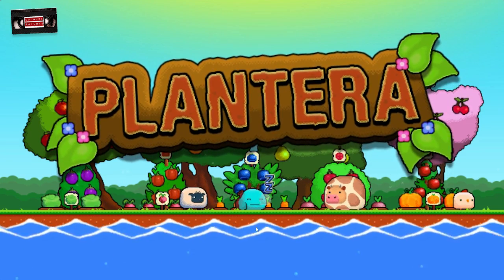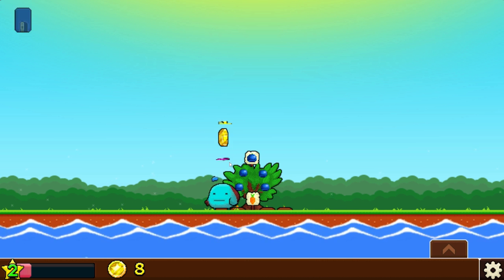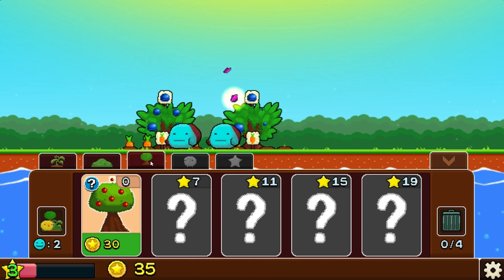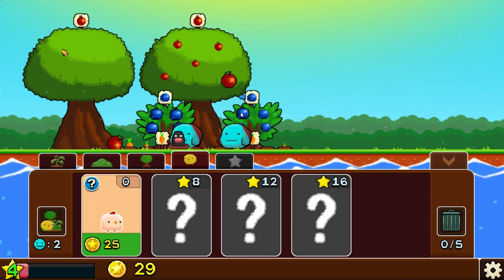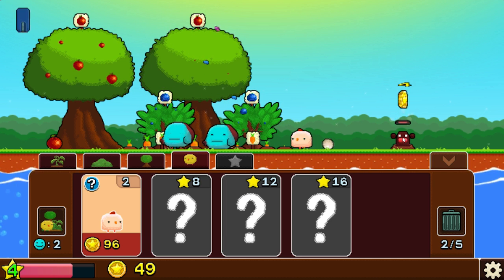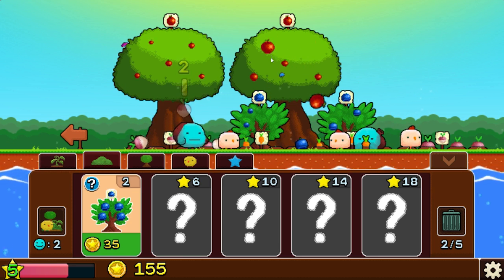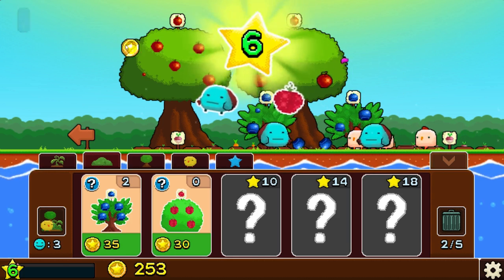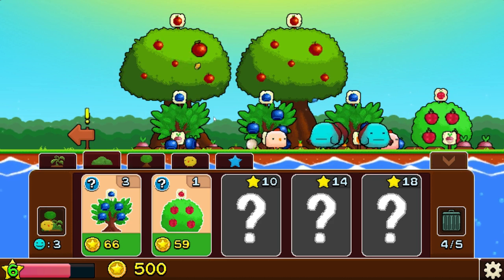Plantera : Badly played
This is Plantera, a cute idle clicker game you are welcome to yell at me for introducing you to. Once in a while I'll torment myself with a game I shouldn't play, either because it'll make me lose my mind, or burn endless hours fruitlessly. Welcome to Badly Played.

They say: In Plantera you build your own garden and watch it grow with new plants, bushes trees and animals. As you play and expand your garden you will attract Helpers, round blue creatures that will help you with your harvesting tasks.

This game was provided to me free of charge. Their hope was that I'd record a video, so I did. No demands were made with regard to the nature of the video, as a result this video represents my opinion.

That said, were someone to offer me a truck ton of cash I'll say whatever they ask me to (but I'll let you know when I've done so).